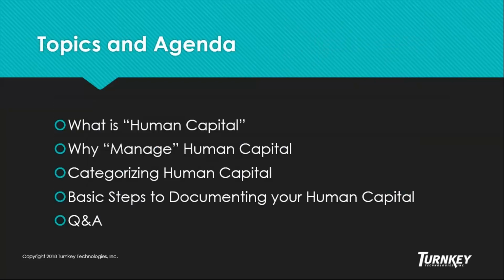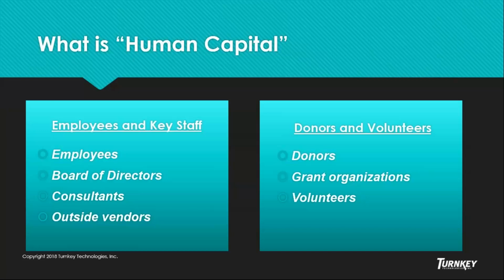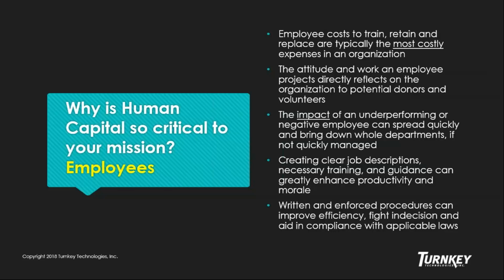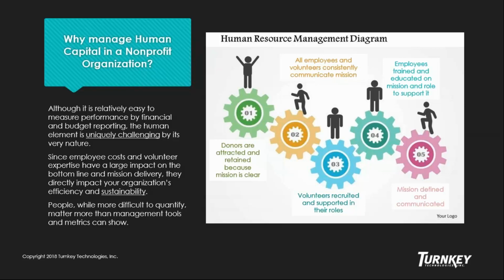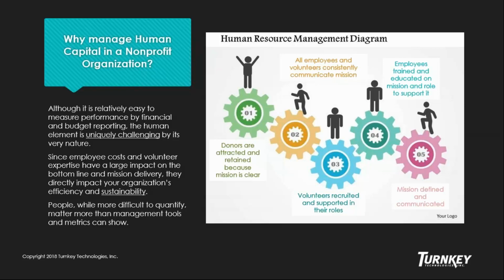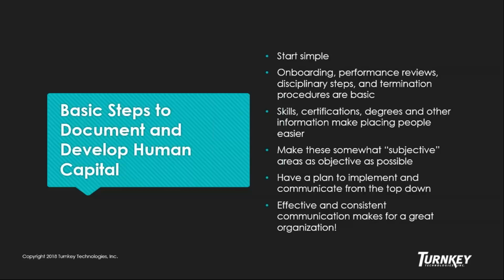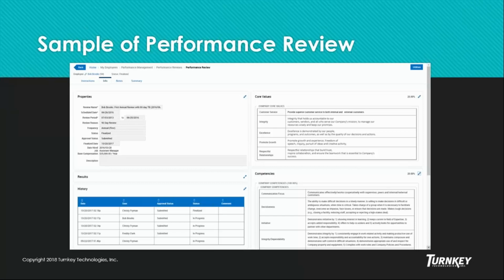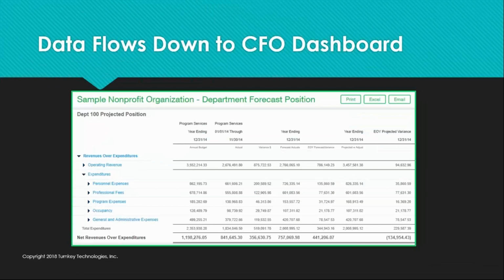Managing Human Capital for Nonprofits - Leveraging Employees and Volunteers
Human capital has the capacity to affect a nonprofit’s mission, finances and morale like few other areas can. Having procedures and processes in place to track employees and the all-important volunteers can prepare you for dealing with issues that are sure to arise, as well as help you foster your mission.

Using an HR Resource tool can help make this process more objective and effective.

In this webinar, Turnkey Technologies' own Wendy Enke discusses the importance of using documentation for tracking and maintaining employee and volunteer information and how this can make your organization more successful.